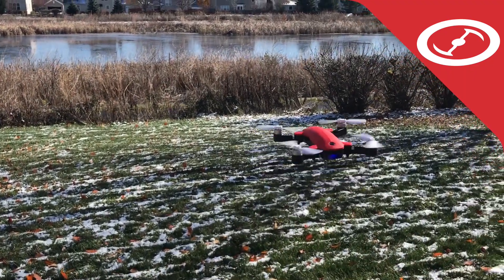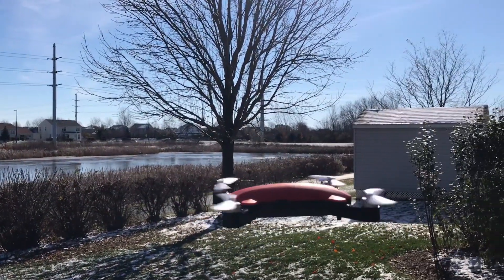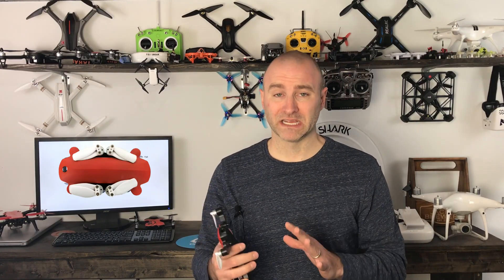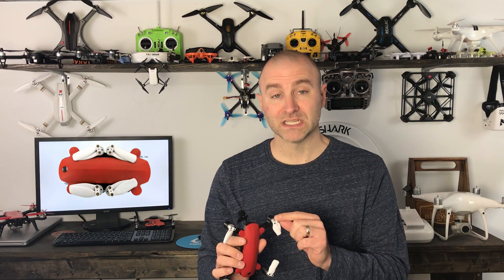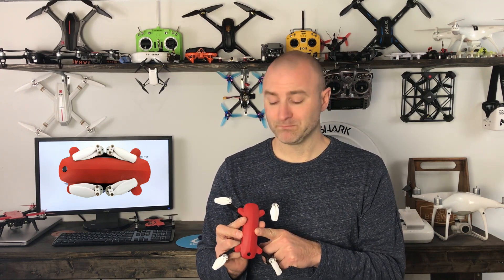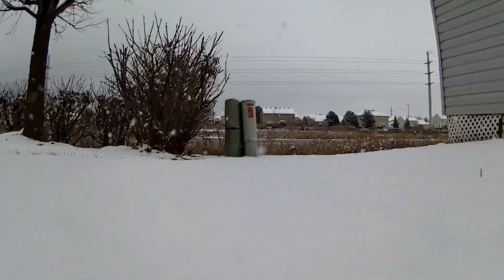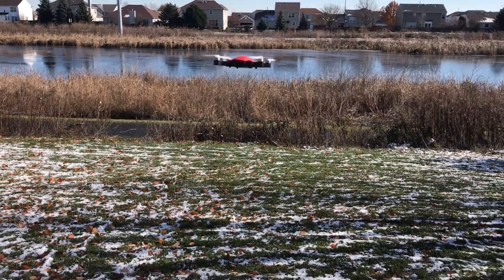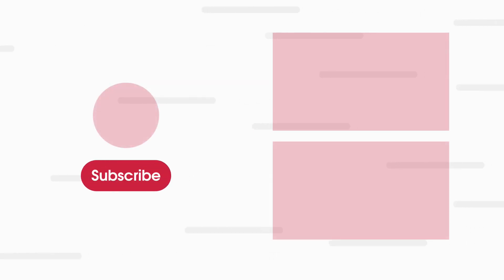Simtoo Fairy Drone - A compact GPS drone for $109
The Simtoo Fairy drone is a small, portable quadcopter. It has an 8 MP HD camera, brushless motors and dual GPS. Can it compete with the Yuneec Breeze or Zerotech Dobby? With a price of $109 it is in line with the Ryze Tello. Which one should you buy?